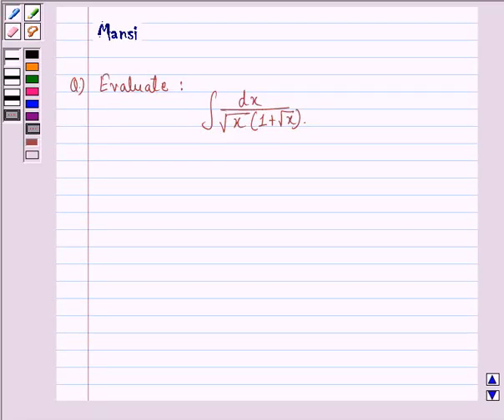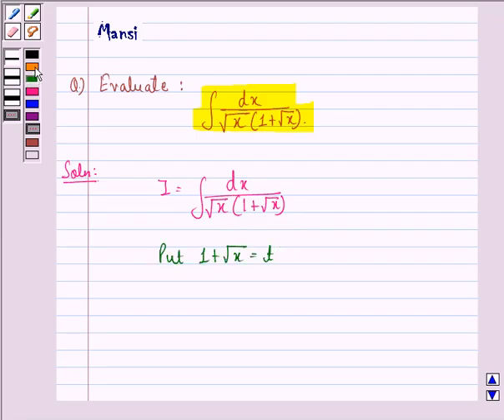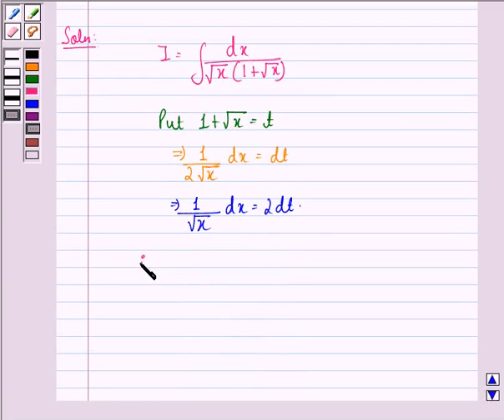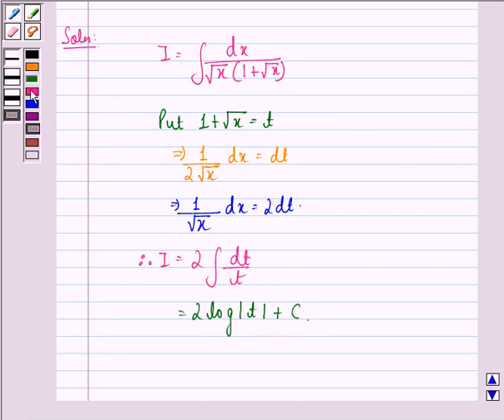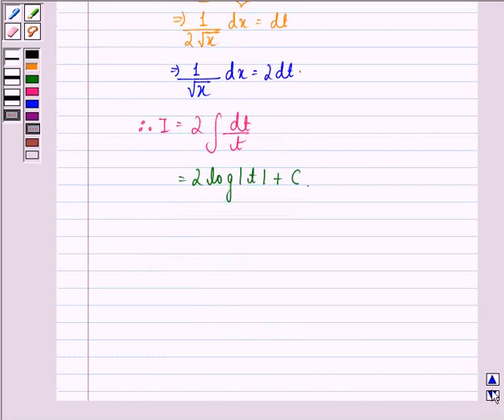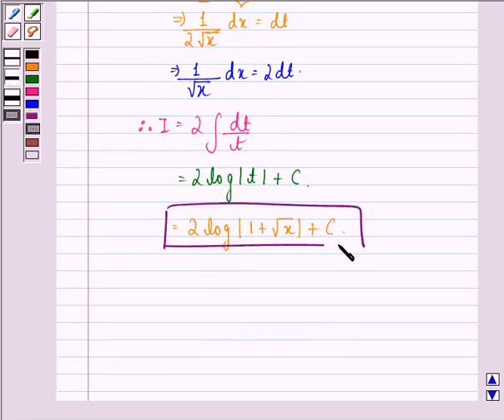Maths XII CBSE A 2003 1 4 OP2